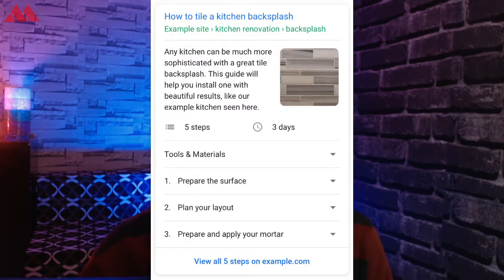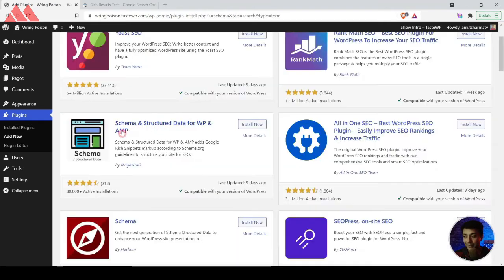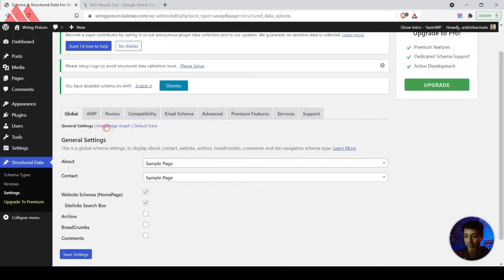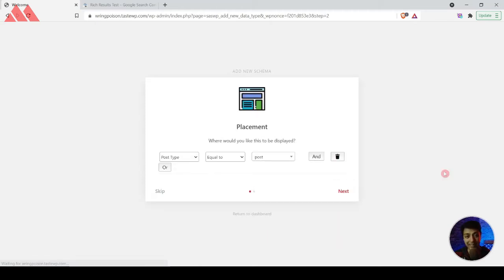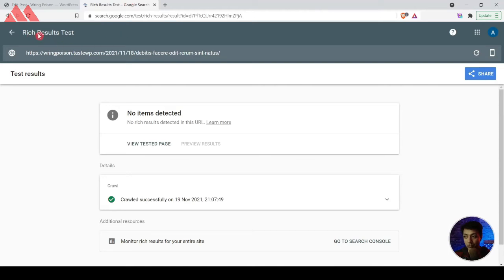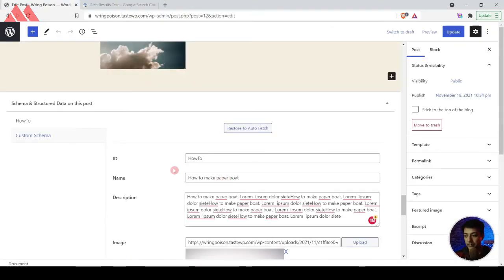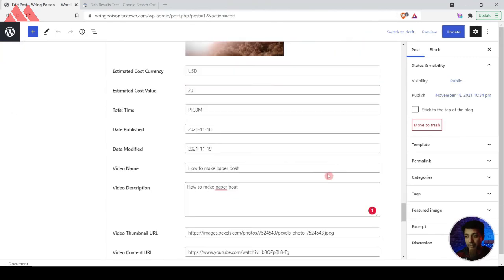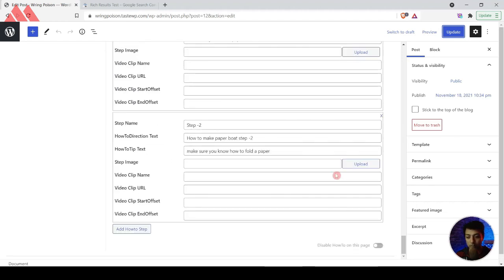HowTo Schema - How-to Schema Beginners guide to getting started and setup on WordPress website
HowTo Schema - How-to Schema Beginners guide to getting started and set up on WordPress website